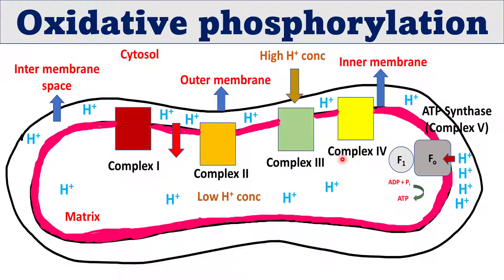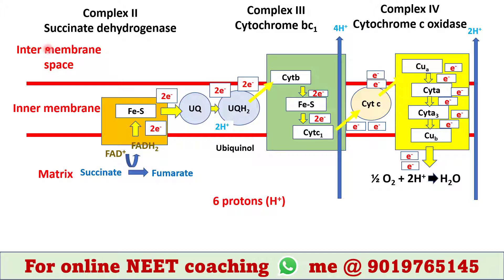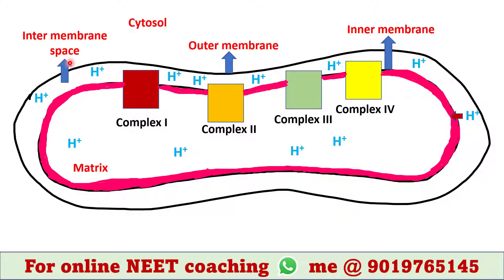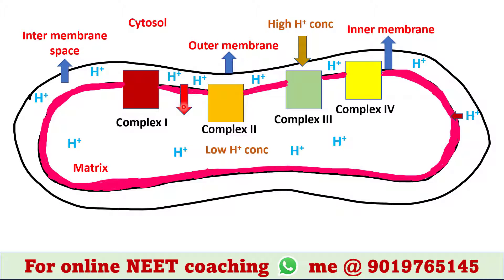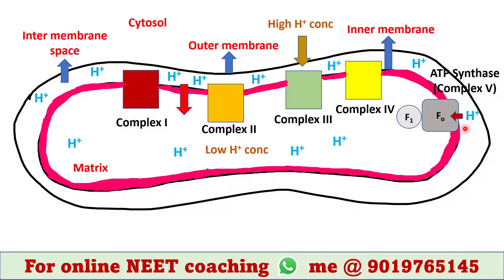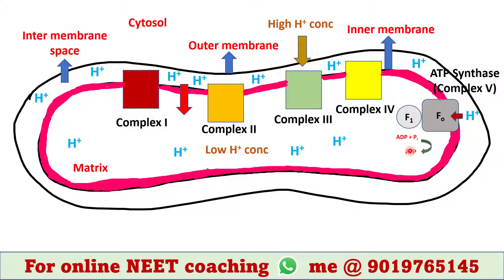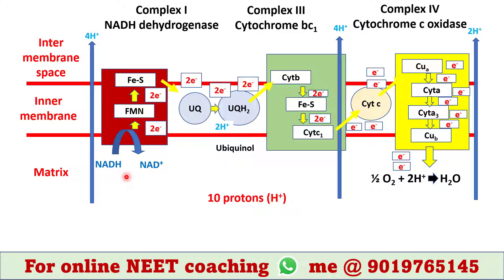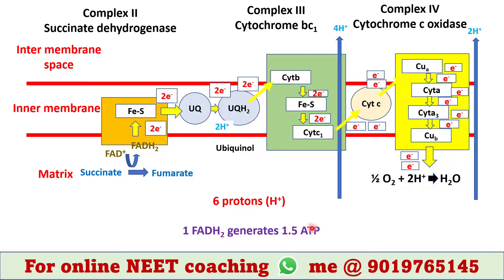Oxidative phosphorylation | ATP synthesis in mitochondria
Oxidative phosphorylation

Restriction digestion
Ligation
Transformation
Learn primer designing (INR 499/-)